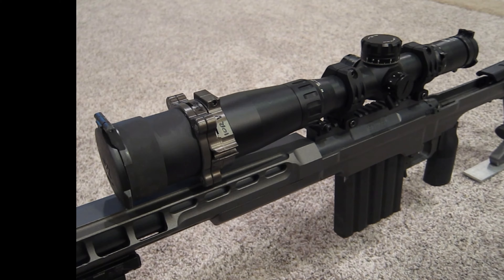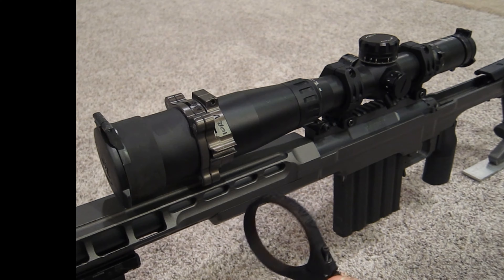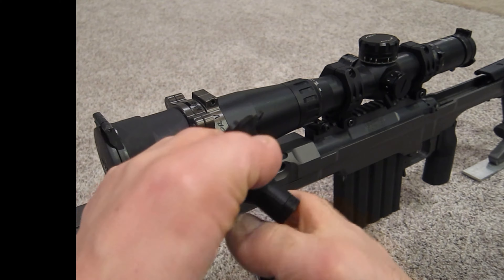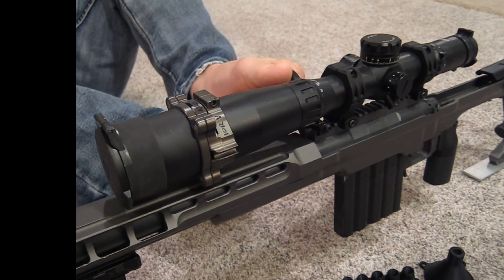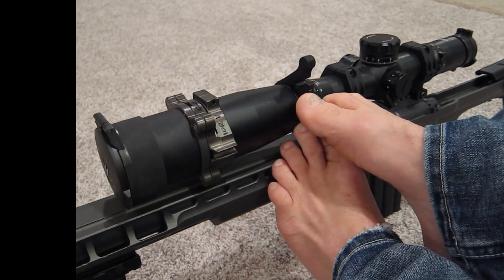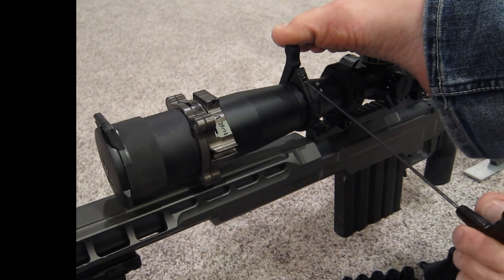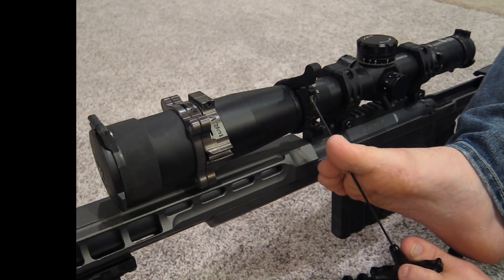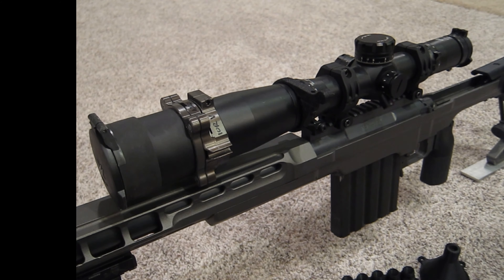MKMachine Custom Throw on IOR Valdada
Adding a custom made throw lever to parallax adjustment on IOR Valdada Patriot. Parallax on IOR scopes is in the front tube not traditional knob location or rear tube. mkmachining prints throws mostly for the magnification knob on many many scopes but they made this custom for me and did a great job. Including adding my name to it! They have many great products I use.